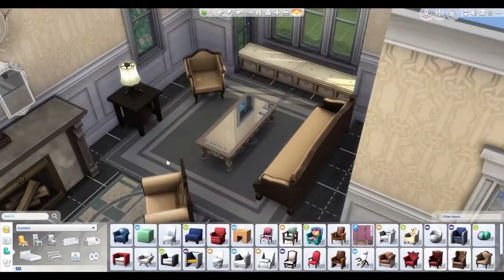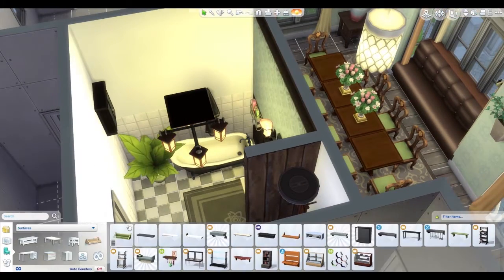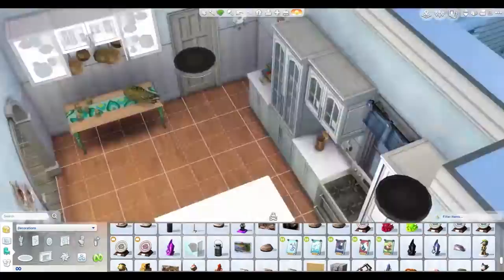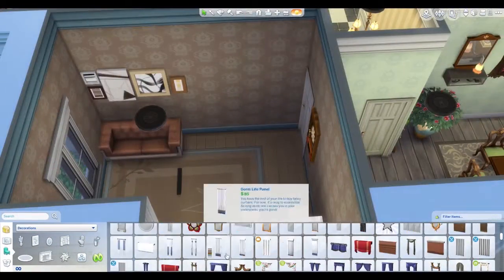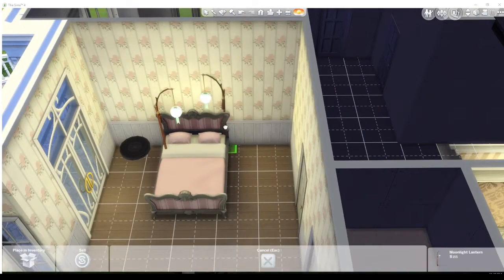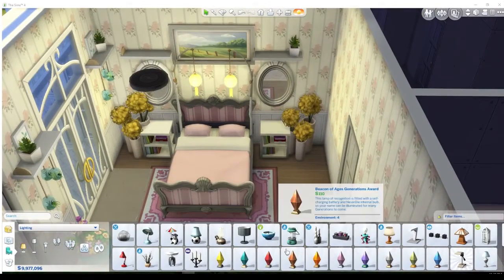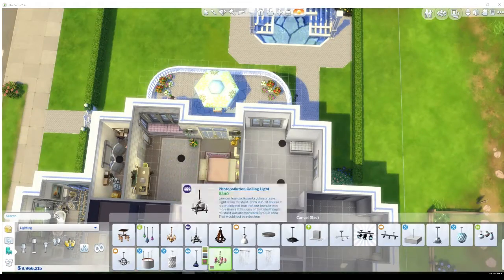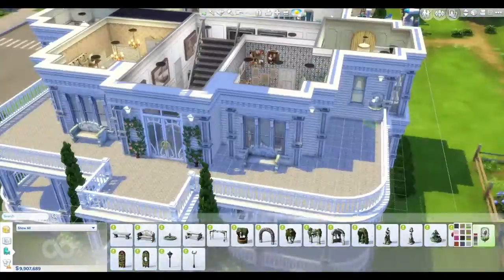Victorian Build Collab| w/ Colourful Sims| Interior Design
Victorian Home built by: Colourful Sims

You can find me in the platforms below:
The Sims 4 Gallery: virtuall33
The Sims 4 Forums: VIRTUALEE